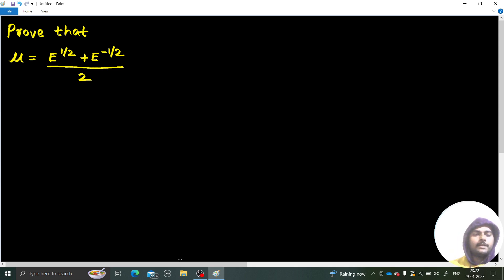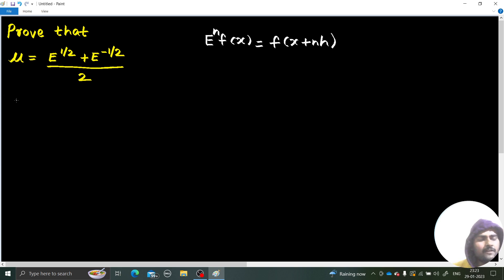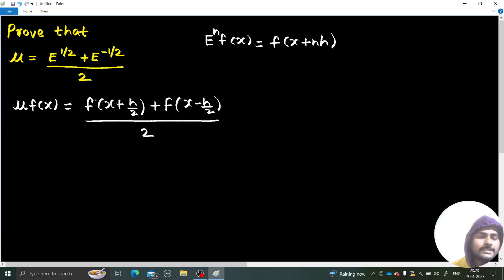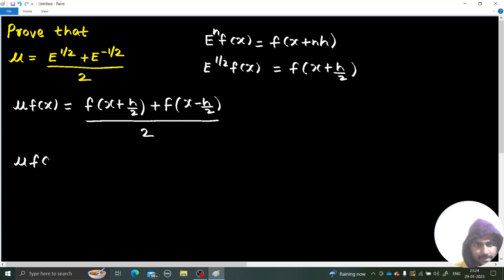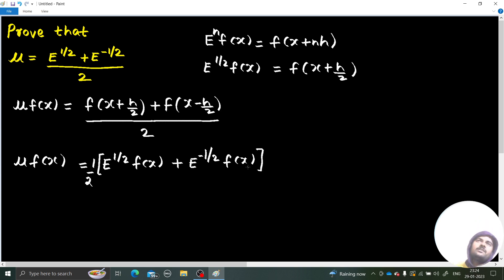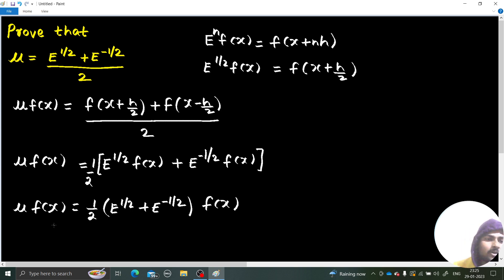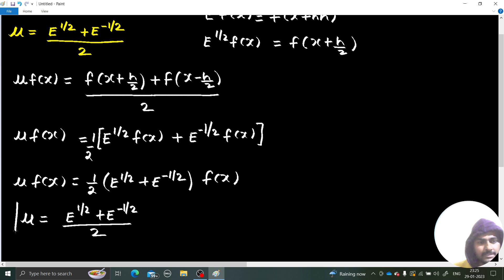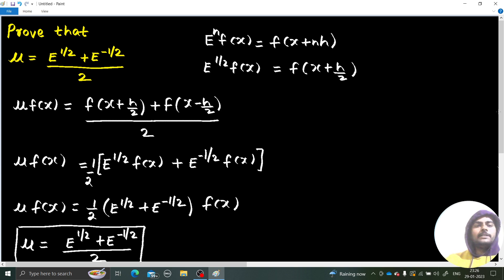Relation b/w averaging and Shift Operator | µ = (E^1/2 + E^-1/2) /2